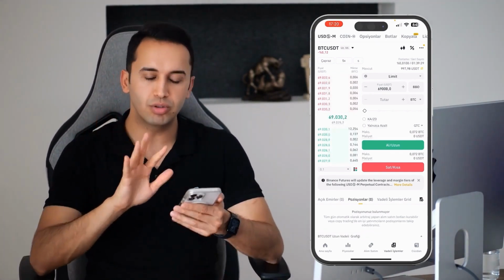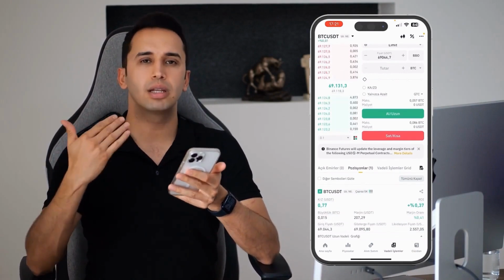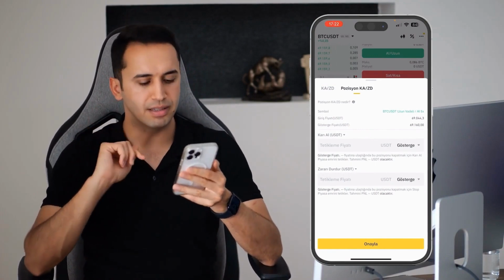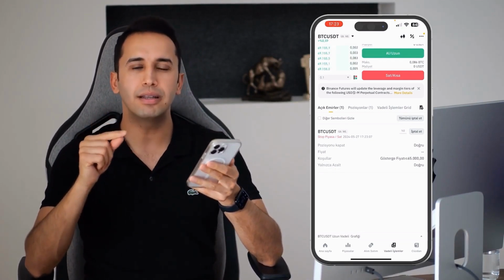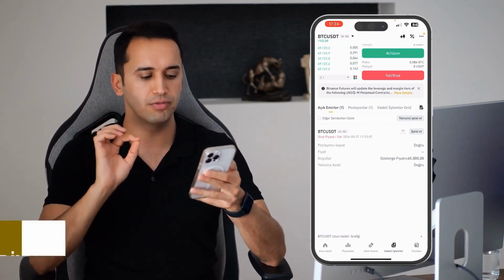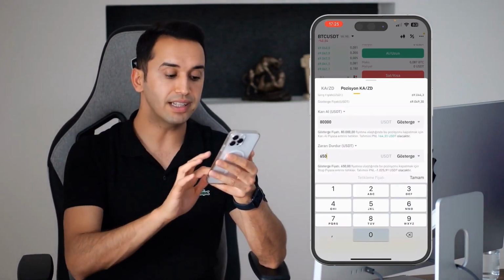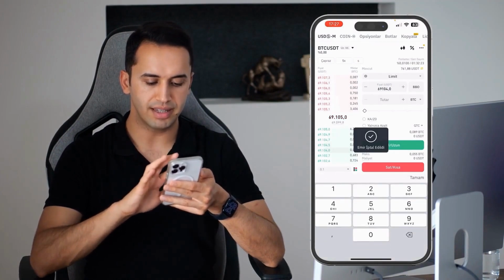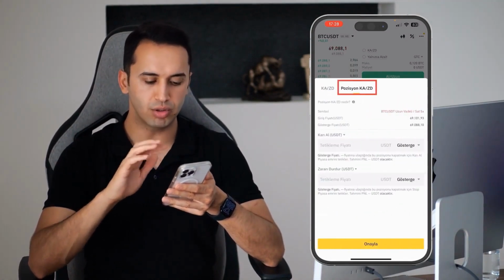Binance Futures - Stop Loss | Take Profit | Special for Beginners 2024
In today's video of our Binance Futures beginners series, we explained how to use Stop Loss on Binance Futures. We also provided a step-by-step guide on what Take Profit is and how to use it. Enjoy watching!

Binance Futures and Binance Derivatives are actually the same thing. Many people are curious about how to use Binance Futures. You are watching the Stop Loss setup video in our Binance Futures beginners training series created specifically for 2024, especially for those who want to learn from scratch. This video covers both Take Profit and Stop Loss setup. When you open a long position in Binance Futures, you can take profit as the price rises. Additionally, you can set a stop limit to limit losses on your long position. In this video, both Take Profit and Stop Limit, as well as how to set up a position stop loss, are explained. Enjoy watching!

In this video, we dive into everything you need to know about using stop loss and take profit features on Binance Futures! We cover essential strategies for managing risk, including Binance Futures stop loss and take profit settings, along with step-by-step guides on how to set stop loss in Binance Futures, use trailing stop loss, and apply stop limit orders to protect your trades. Learn how to set stop loss on Binance Futures effectively and explore advanced techniques like trailing stop loss to maximize your gains while minimizing losses. Whether you're wondering how to put stop loss in futures trading on Binance or seeking strategies for safer trades, this video provides clear answers and practical guidance. Perfect for anyone looking to master Binance Futures trading stop loss and take profit!